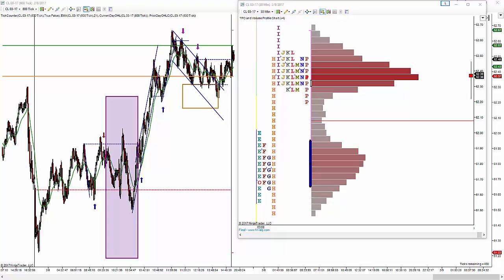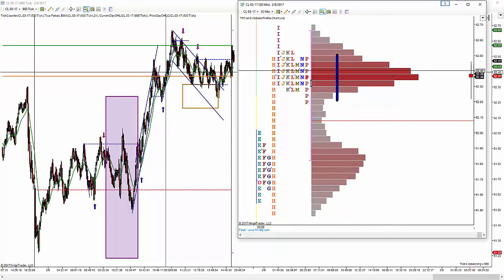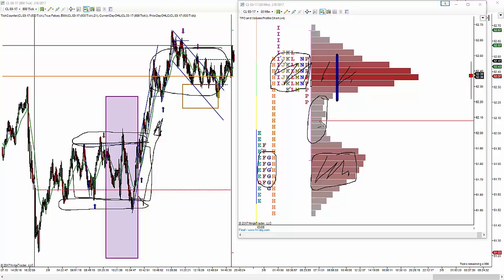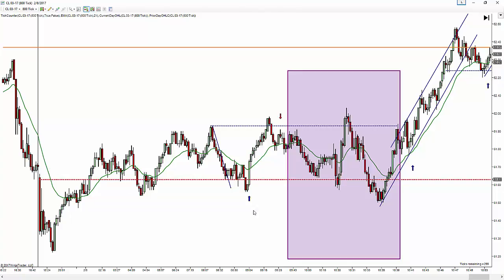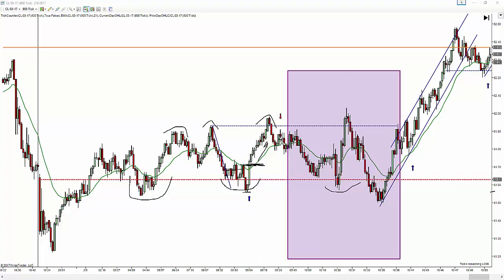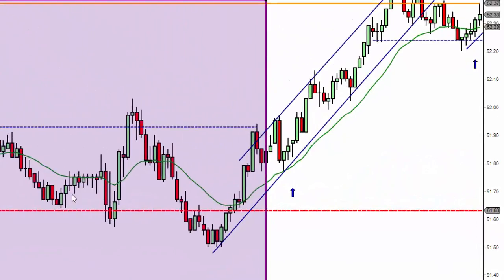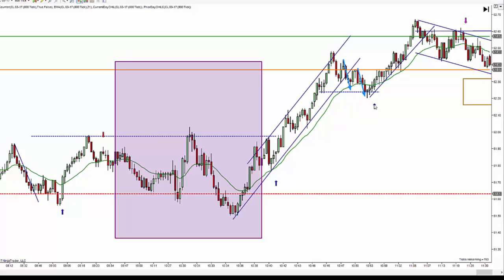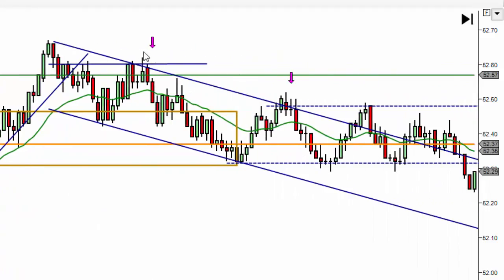2-8-2017 Final Recap